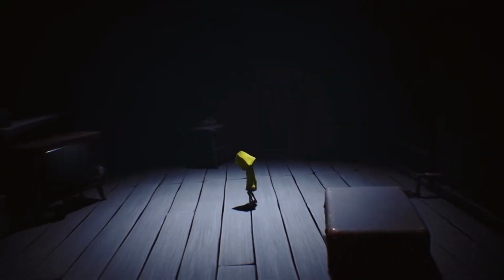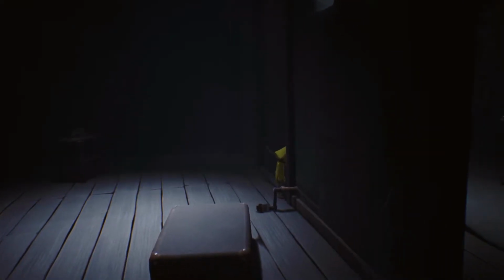RIP LONG ARM LARRY :(|Little Nightmares #4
He's been with me since the beginning, now i got to start all over. Welcome to FAT MAN TERRITORY!